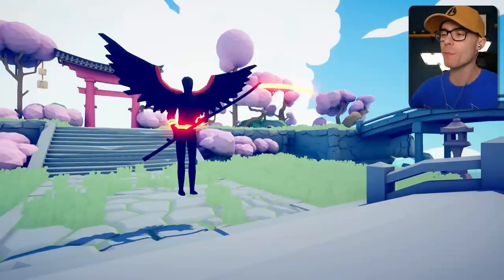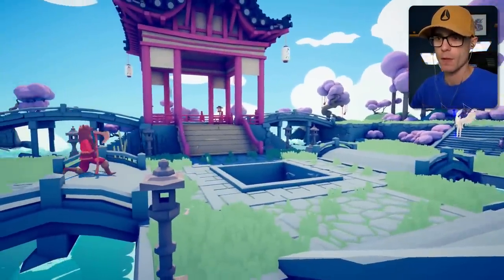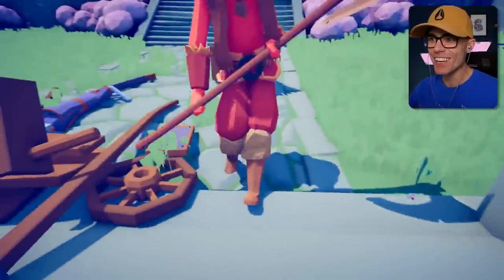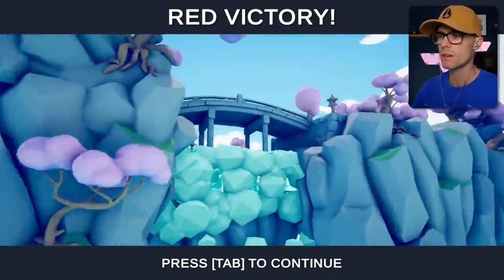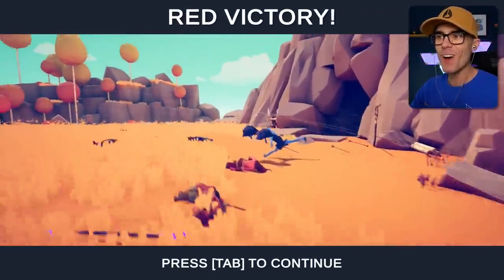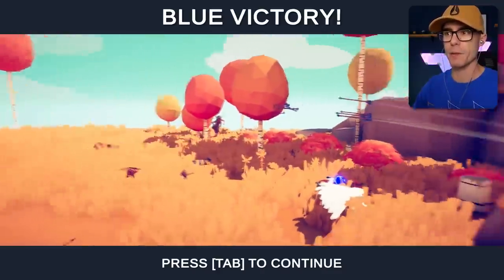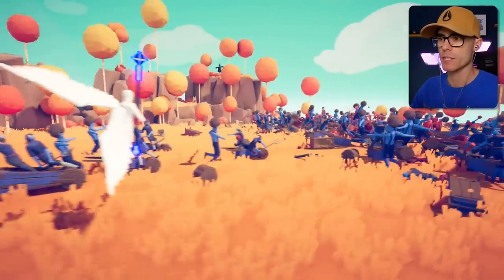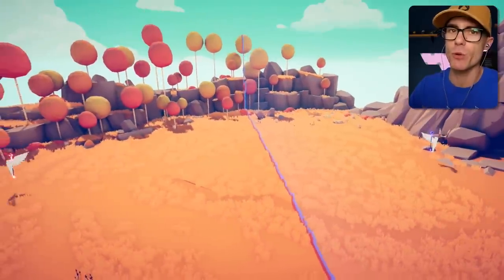CREATE YOUR OWN EPIC SUMMONER UNIT - TABS (Totally Accurate Battle Simulator)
Summoner Creator Mod let's you create your own awesome Summoner unit. Finally welcome to Totally Accurate Battle Simulator, TABS. Which has finally been released. No April Fools joke here! Link to Download TABS below from Steam.

ALBANY CREEK
QUEENSLAND 4035
AUSTRALIA